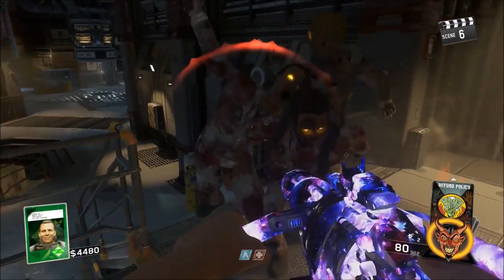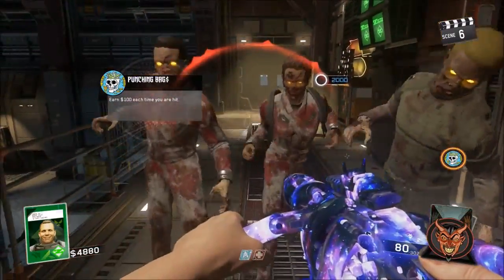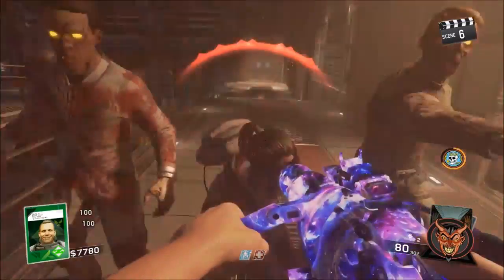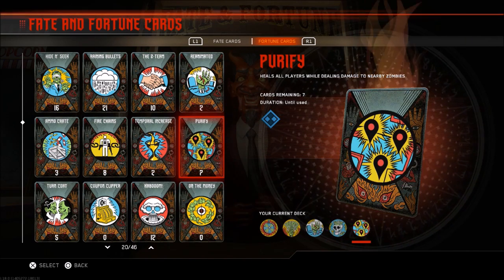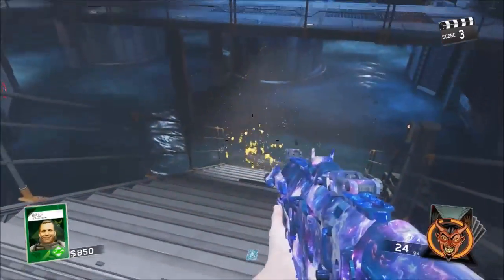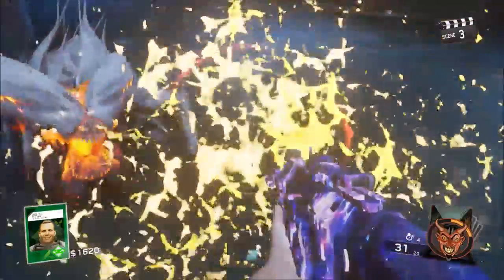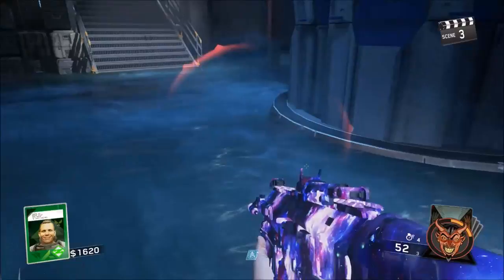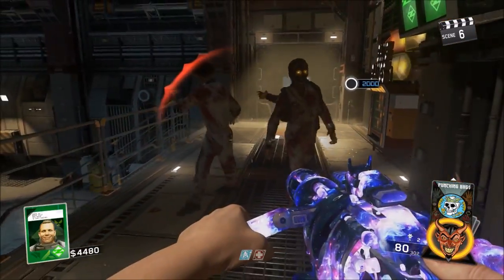Infinite Warfare Zombies Solo/Whole Team Super Juggernog And Super Health Glitch! (Patched)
Founder- might be more people that have known this, but I'll be the first to upload it lol

Also thanks to Sliq Killas Money trick with Punching Bags